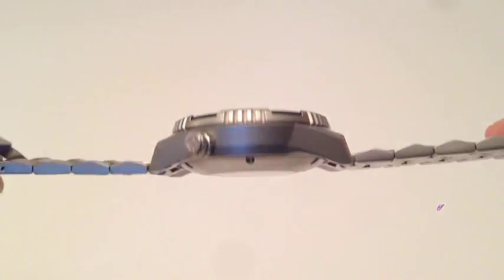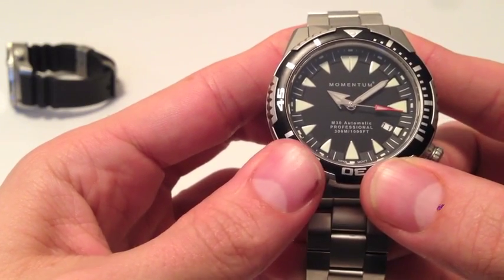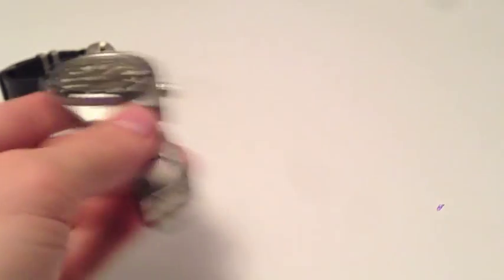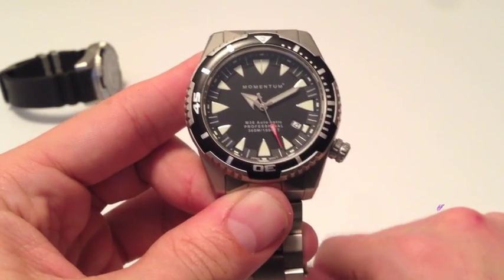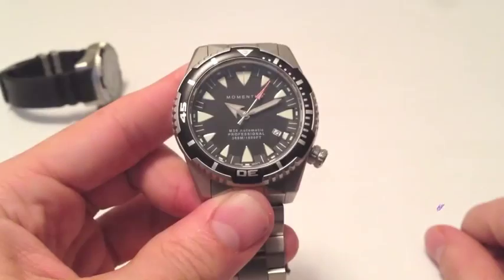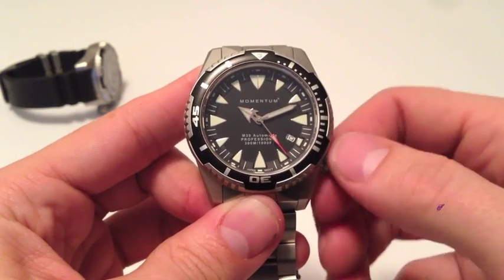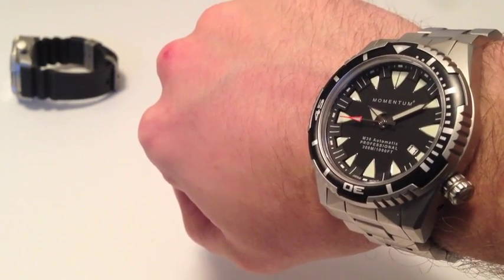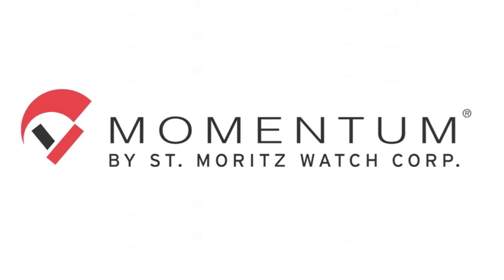The M30 AUTOMATIC - Momentum by St. Moritz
NH35 Roto-Wind Automatic Movement from Japan
300M/1000FT Water Resistant with Screw Crown
Sapphire Crystal - Natural Rubber or SS band